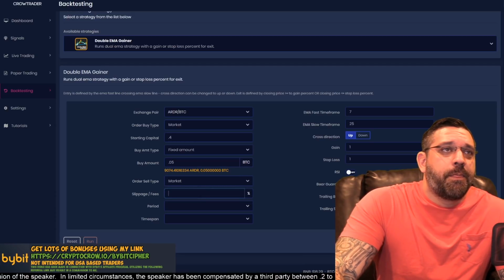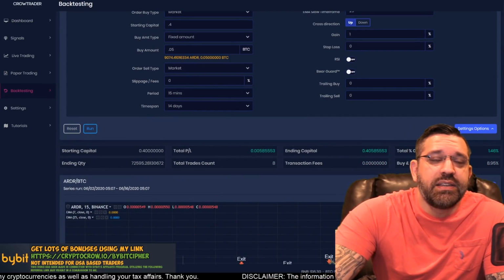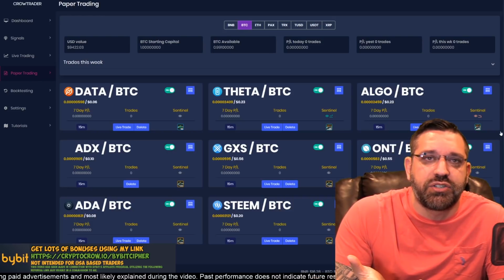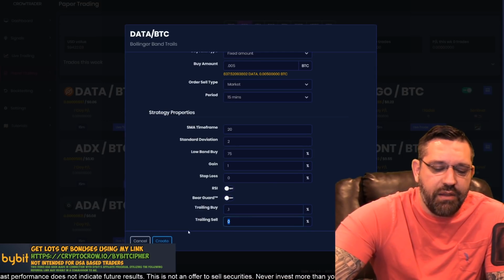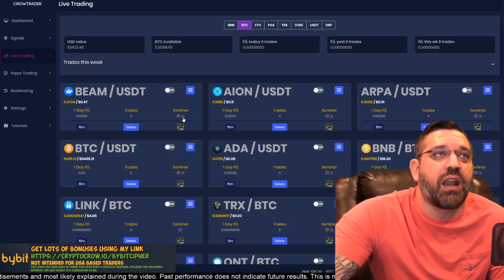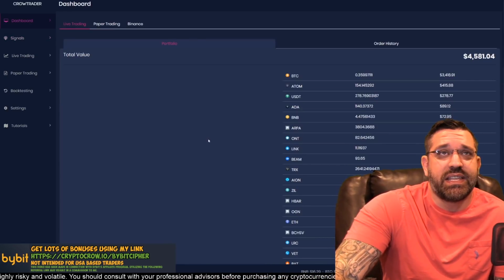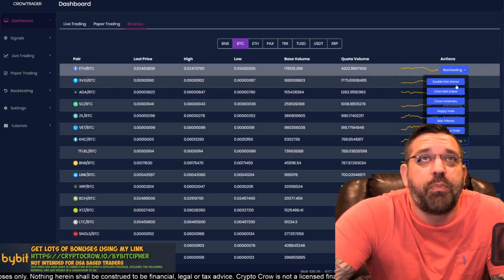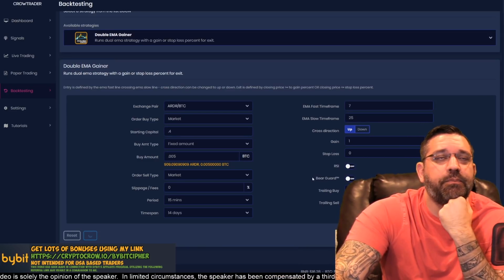WIN $500 In Bitcoin - CrowTrader Strategy Contest Starts Now!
ByBit - Not Intended for US Based Traders
Bybit is a Tool to be used responsibly.

If Youtube Wipes Me, it's all on LBRY!
LBRY - lbry://@cryptocrow#2

SOCIAL MEDIA
I AM NOT A LICENSED FINANCIAL ADVISOR

SECURITY
Crypto Firewall - Save 10% with code: CRYPTOCROW10

NOTICE: All Paid Reviews And Features on my channel were paid for by the crypto companies in the form of Bitcoin ranging from .2 to 1 BTC or in some cases equal or double value in the project's tokens. Paid reviews do not mean a positive review so as to maintain the integrity of the Crypto Crow Channel.

I am a Bitcoin and Cryptocurrency Investor, Trader and Entreprenuer though I am not a licensed financial advisor and you should always do your own research and based any actions you take in the crypto space from your own efforts. I focus my channel on my opinions of the space to help educate the public on potential projects worth looking into or avoiding.

My goal is to bring the world to crypto investing as the transfer of wealth happening right now is real and the opportunities are abundant.Some will perform well, others will not. Crypto is a high risk endeavor to never be taken lightly. Never invest more than you can afford to lose and always consult with your licensed financial advisor and or tax accountant.

I try to offer a variety of content on my channel including how-to's, crypto security, project features and reviews as well as interviews with leading blockchain developers and CEO's.